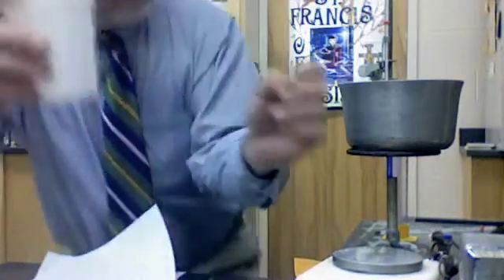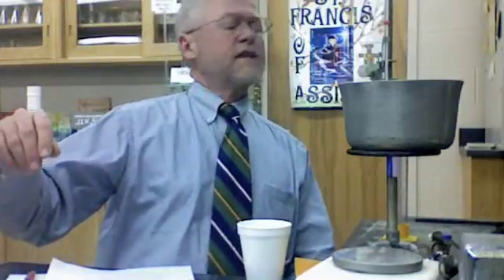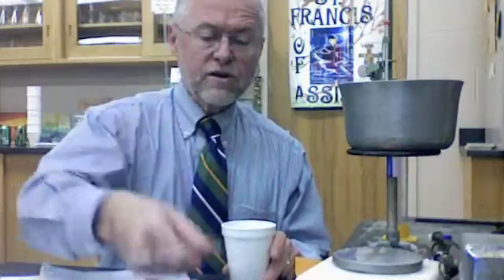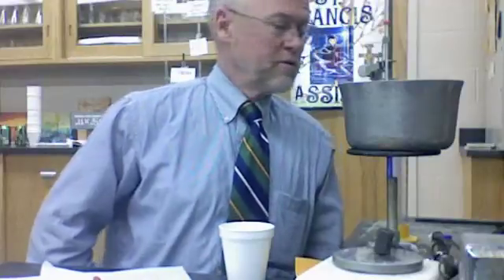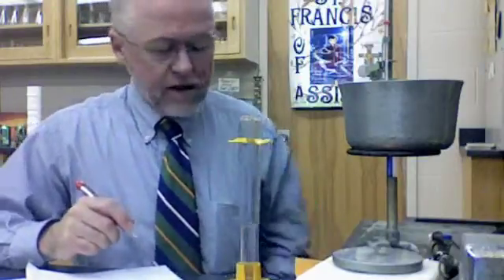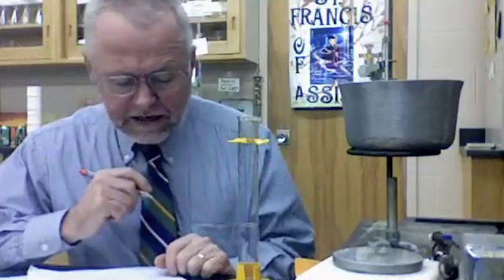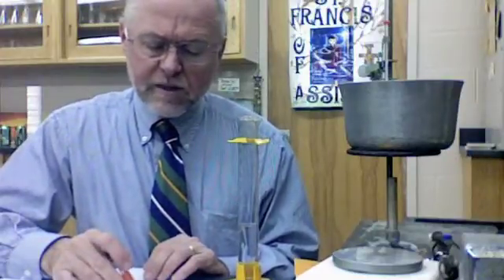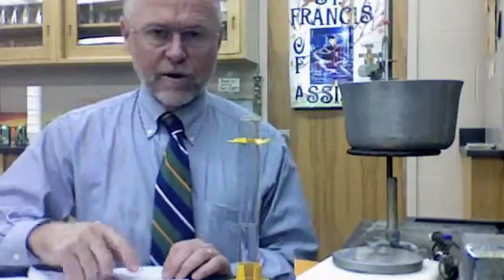ch16 specific heat of metals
calculation of specific heat of metals using lab measurements